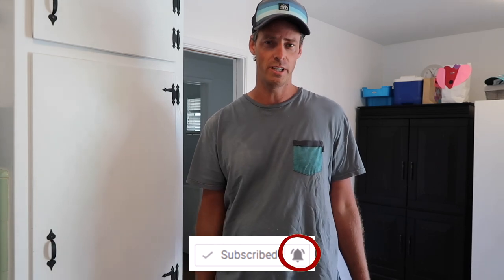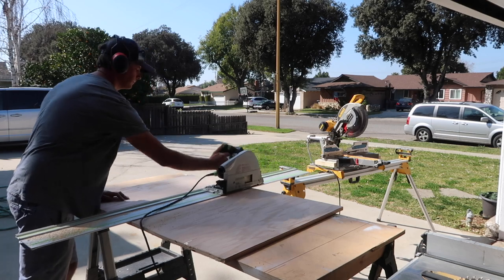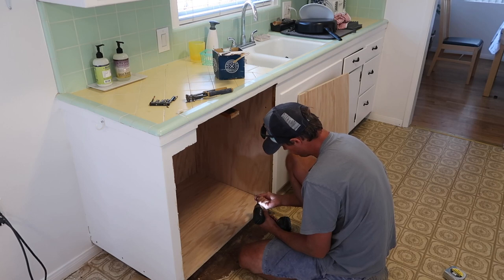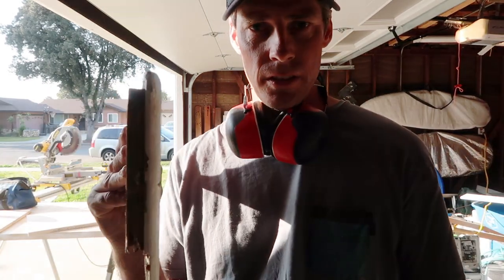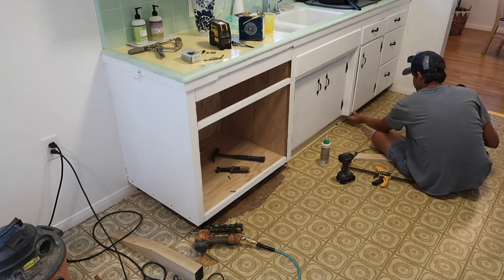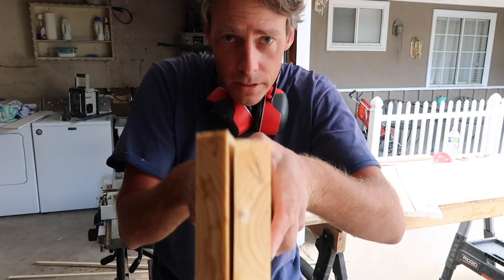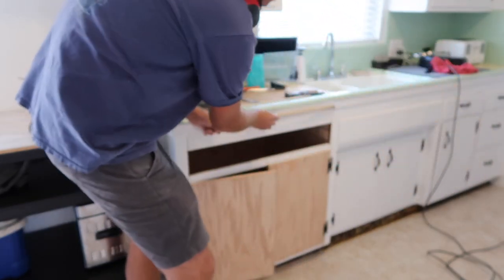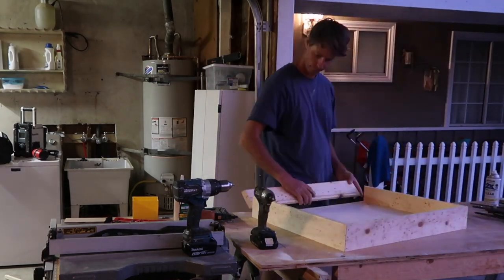Retro Kitchen Restoration DIY Before and After - Wood Glueru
Retro Kitchen Restoration - 1950's Cabinet Restoration - Wood Glueru

If you are new here my name is Grant and I am a finish carpenter.

TOOLS:
DEWALT 12” MITER SAW
DEWALT PORTABLE TABLE SAW
TIGHT BOND 3 GLUE
FESTOOL 3" TRACK SAW
PORTER CABLE ROUTER
RIGID TRIM ROUTER
BOCSH ORBITAL SANDER
DEWALT BISCUIT JOINER
KREG POCKET SCREW JIG
SENCO 23 GAUGE MICRO NAILER
RIGID 18 GAUGE BRAD NAILER
MIKITA AIR COMPRESSOR
MIKITA BATTERY DRILL
MIKITA IMPACT DRIVER
MIKITA BELT SANDER
MIKITA CIRCULAR SAW
DEWALT SOFT CLAMPS